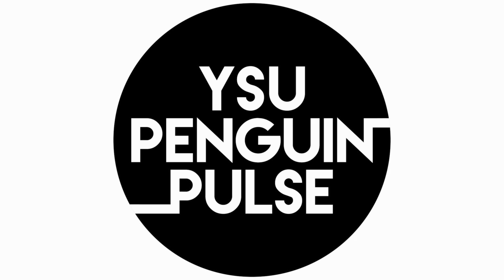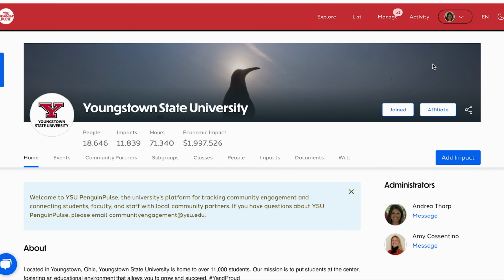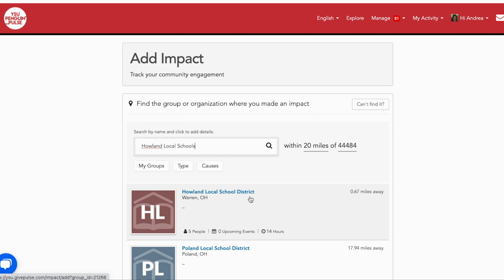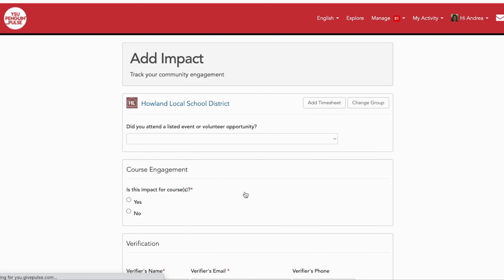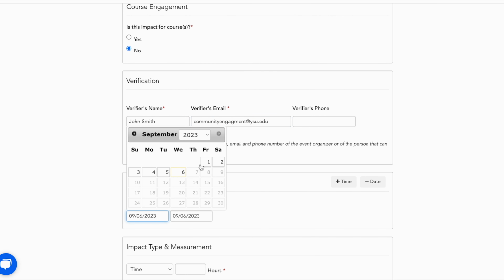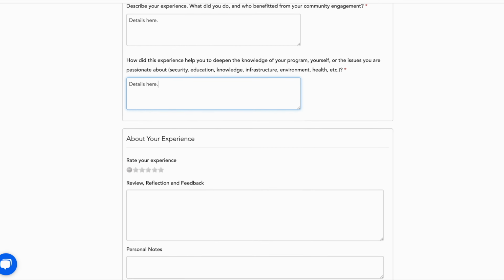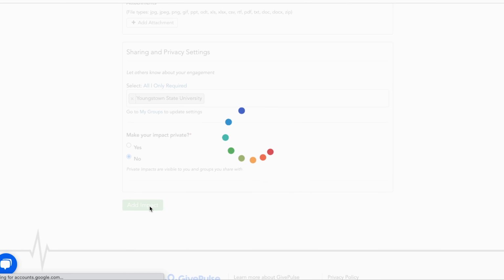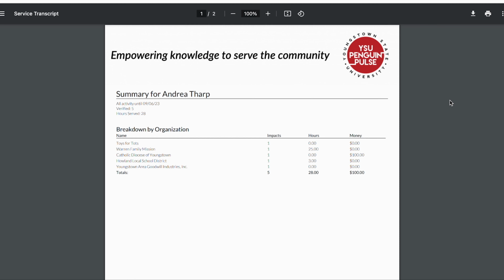How to Add an Outside Impact, YSU PenguinPulse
Learn how to add an impact on YSU PenguinPulse to track your personal community service.